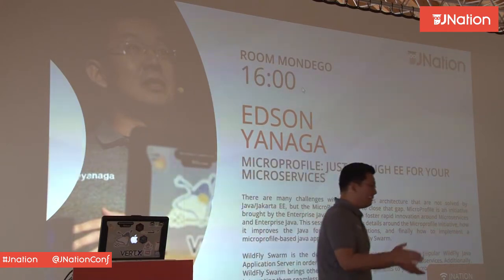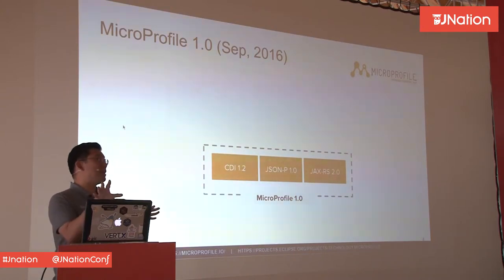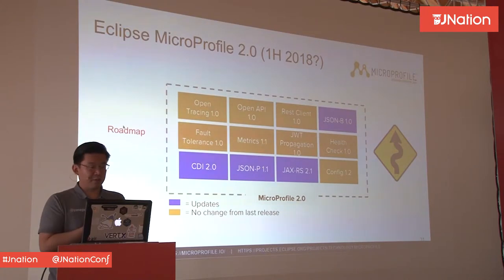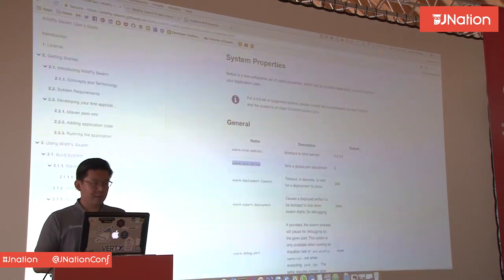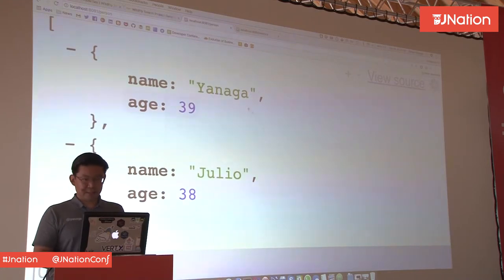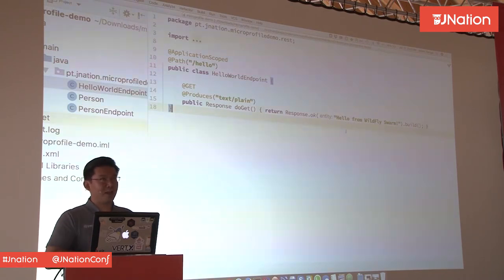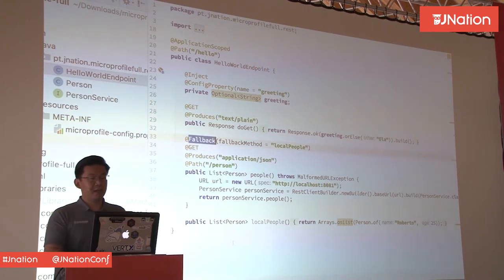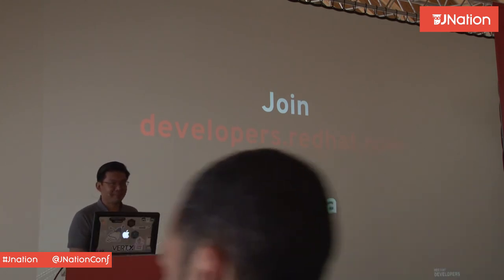Microprofile: Just enough EE for your Microservices by Edson Yanaga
There are many challenges with microservices architecture that are not solved by Java/Jakarta EE, but the MicroProfile seeks to close that gap. MicroProfile is an initiative brought by the Enterprise Java community to foster rapid innovation around Microservices and Enterprise Java. This session will show the details around the Microprofile initiative, how it improves the Java for modern applications, and finally how to implement a microprofile-based java application using WildFly Swarm.

WildFly Swarm is the decomposition and reconstitution of the popular WildFly Java Application Server in order to support just enough app server for microservices. Additionally, WildFly Swarm brings other state-of-the-art components to your microservices application, integrating them seamlessly.